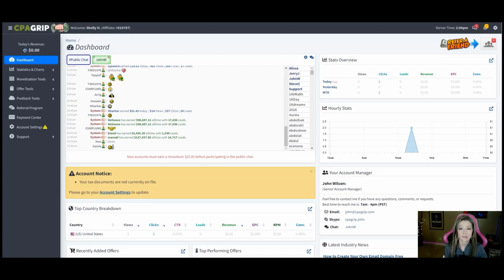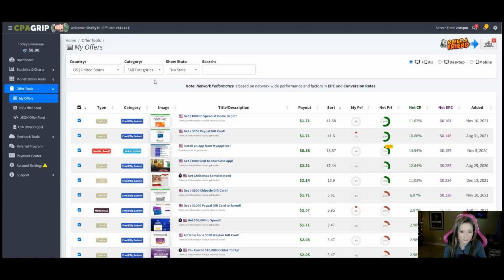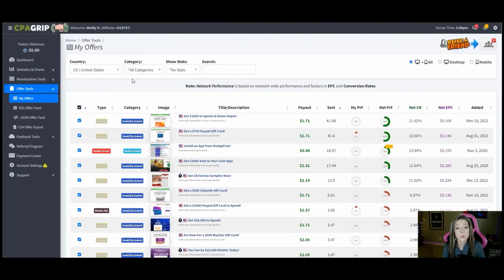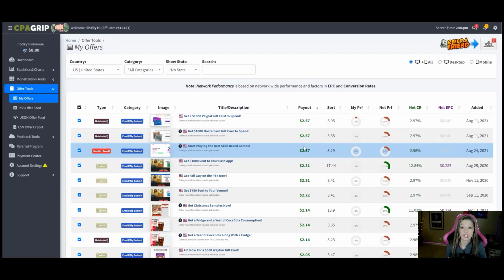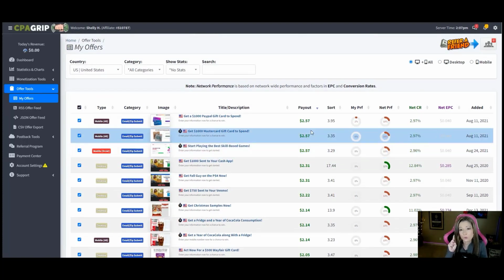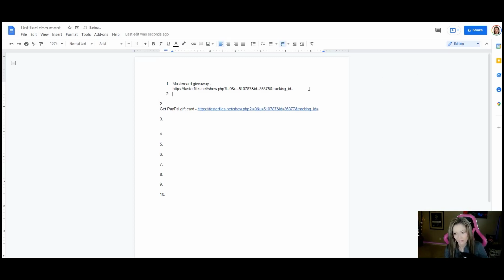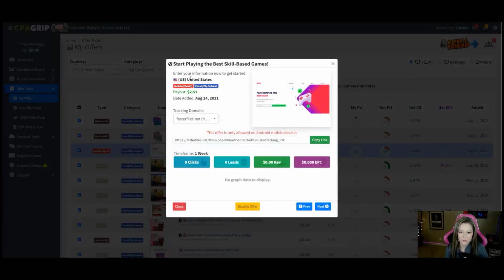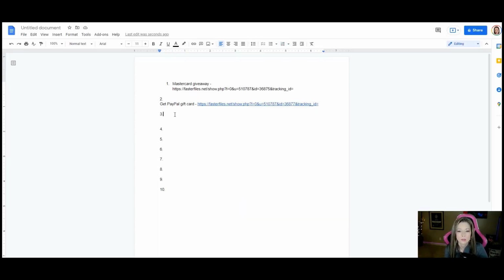CPAGRIP Tutorial $4500 Guaranteed (CPA Marketing For Beginners) | Shelly Hopkins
I have an awesome video to show you today on CPAGRIP and $4500 is guaranteed! 💯Shortcut To Success

I  am going to show you how to make money online with this CPAGRIP Tutorial. This is a really cool trick to guaranteed you some money in your pocket. I always try to find ways to help you invest in yourself and get you closer to success.

In this cpagrip tutorial, I made it easy for beginners. Cpagrip is a cpa marketing platform that you can use to find and promote cpa offers. I'll show you exactly how to get started and how to use the platform.

CHECK OUT SOME OF THE TOOLS I USE FOR YOUTUBE: 🔻

Sony ZV1 camera ➤
Blue Snowball Microphone ➤